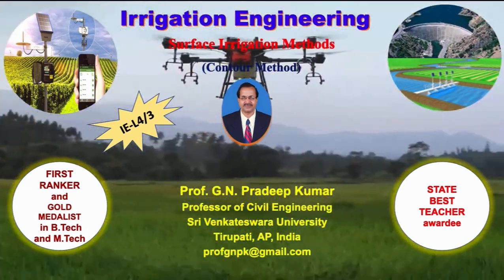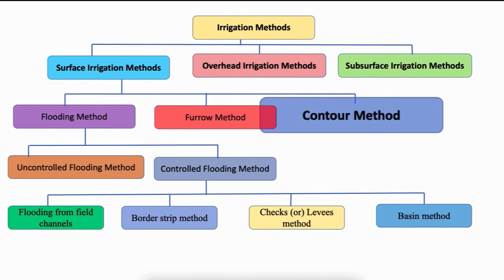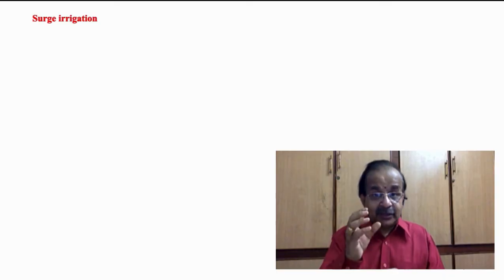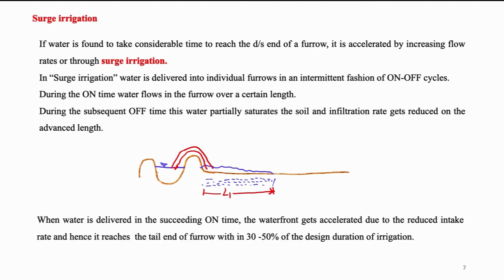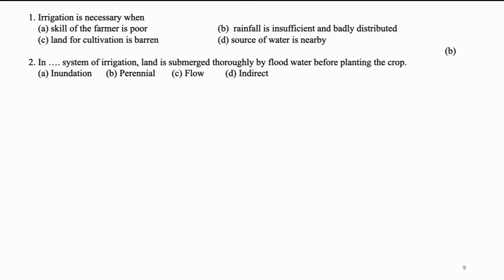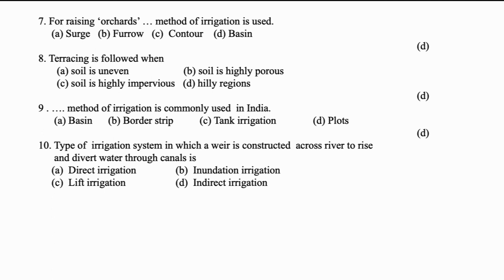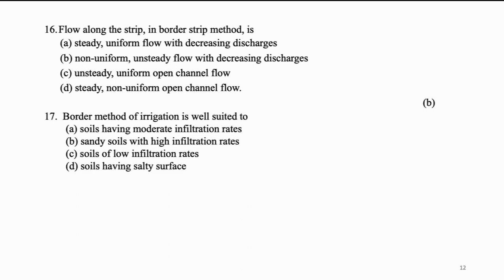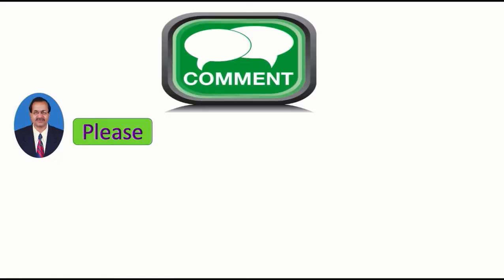Irrigation Engineering-Surface Irrigation Methods-Contour Method (IE-L4/3)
This video, Video IE-L4/3, is the third sub-part of the fourth part of the ‘21-part series lecture’ on “Irrigation Engineering”. It presents various aspects of the Contour Method of surface irrigation methods. The other two surface irrigation methods, (Uncontrolled and controlled flooding and Furrow irrigation) are covered in Videos IE-L4/1 and IE-L4/2 respectively. MCQs and interview-oriented questions of all these three surface methods of irrigation are discussed in this Video (IE-L4/3).
 Videos IE-L5 to IE-L21 present various other aspects of irrigation viz,. overhead-subsurface-non-conventional irrigation methods; important terms related to the determination of water requirement of a crop; duty-delta-relationship; factors affecting and improvement of duty; soils; soil-water-OMC-extraction pattern and its linear equivalent-various aspects of evapotranspiration; irrigation efficiencies-irrigation requirements-water quality requirements; waterlogging effects, causes, prevention and design. Wherever necessary IOT is also referred to.
 MCQs and interview-oriented questions are discussed in each part. Problems with solutions and explanations and questions from previous GATE, IES, UPSC and competitive examinations are discussed in the relevant parts.
Special thanks to:
 P & R Surge irrigation
Time steps:
00:00 Start
00:20 Content
01:48 Contour farming
03:30 Surge irrigation
05:38 MCQs
10:38 Conclusion